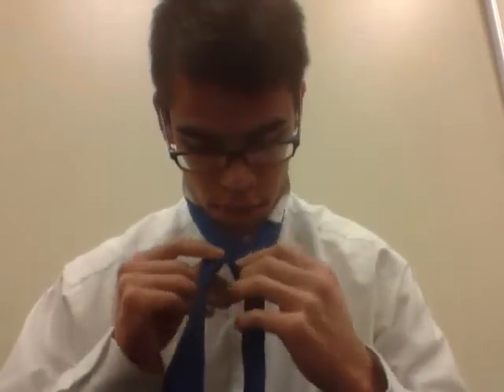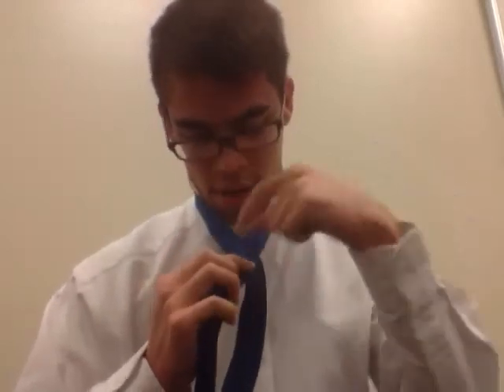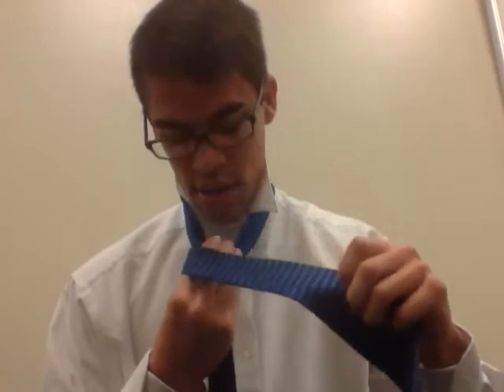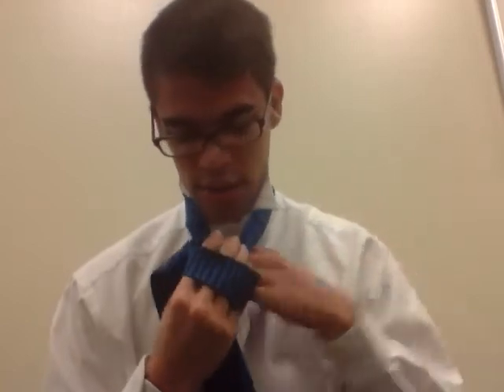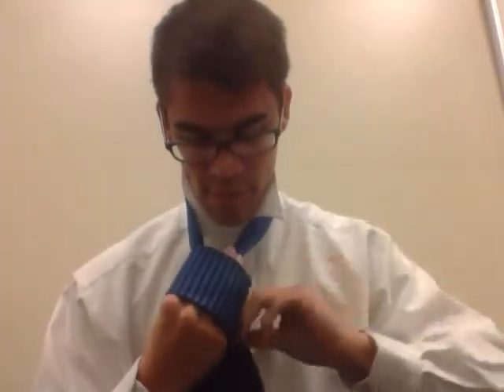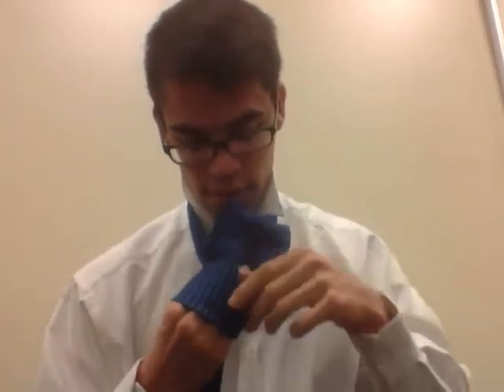Technical: How to tie a tie :P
I am the world news blogger of readthestoryoftheworld.blogspot.com, but I am a vlogger now too! I can do what I want. I want to show you a secret, a special way to tie a tie. You can call it a Hicken knot.